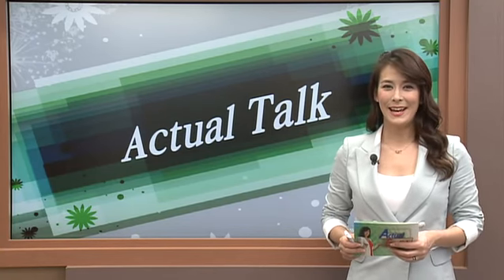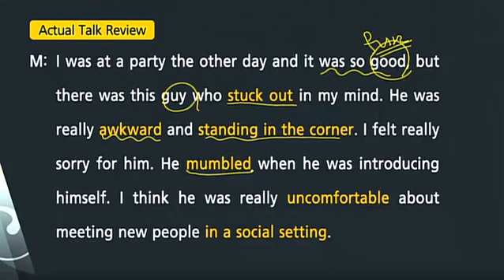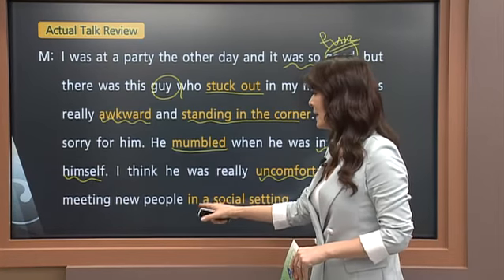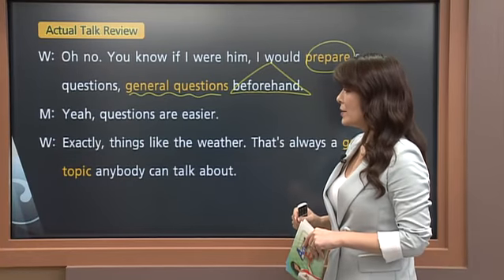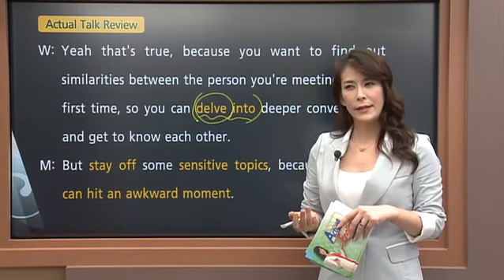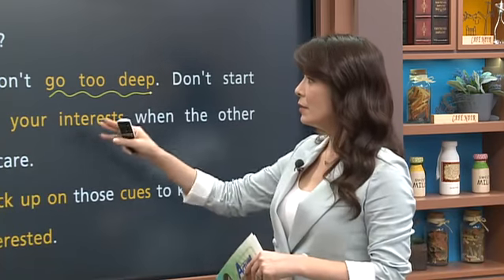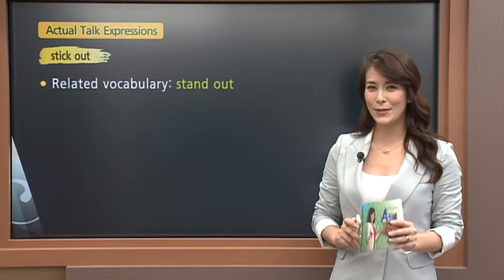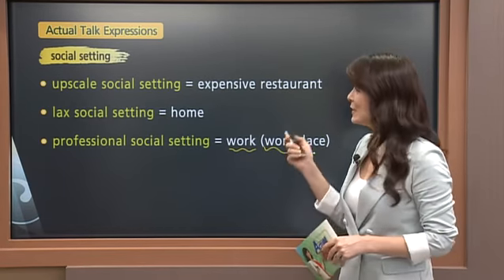Actual English - Lesson 02 - Socializing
Mang Den English Community - We want YOU to speak English
Cộng đồng học tiếng Anh tại Măng Đen